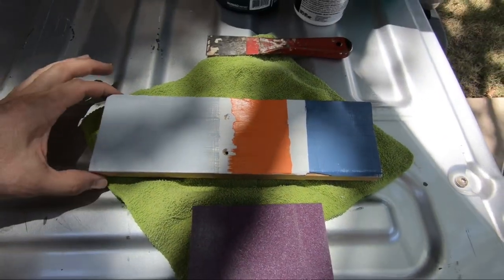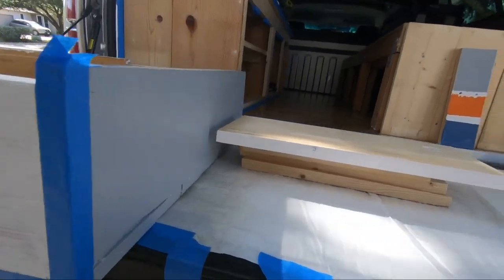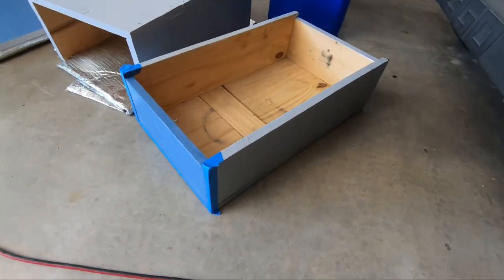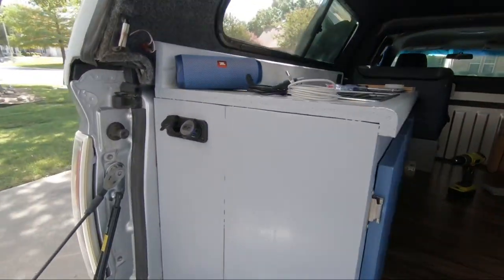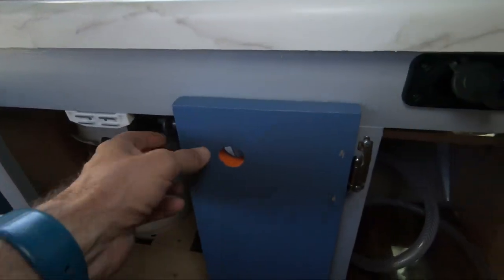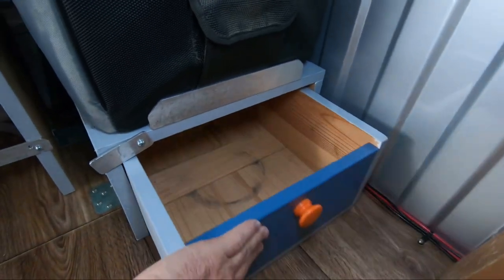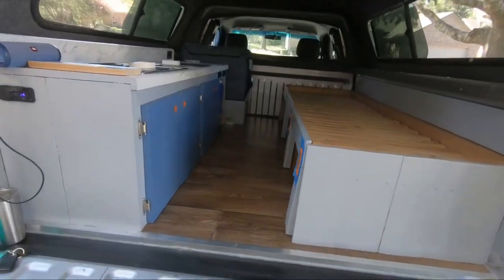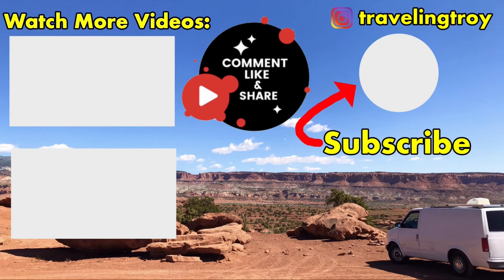DIY Truck Camper Build #6 - Painting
In today’s video, my DIY truck camper gets an interior paint job which turns out to look way better than just natural wood.  I didn’t paint my previous van build, so I was very surprised at how nice the truck bed camper looked with a fresh coat of paint.  My Step-Mom encouraged me to paint and she even picked out the color scheme for the interior.  The main color is a light gray and is really a close match to the exterior truck color.

Time Stamp
00:00 Intro
00:57 Showing the paints
02:14 The paint test board
02:28 Painting the pots & pans drawer
03:15 Starting on cabinets & taping
03:43 Prepping the paint area
04:13 Painting the cabinet doors
04:51 First paint coat on cabinets
05:26 2nd coat of paint on cabinets
05:47 Reinstalling painted doors
06:49 Sanding the 8yr old bed
07:22 Primer on the bed
07:55 Paint! On the bed
08:10 Paint job complete
8:56 Closing out